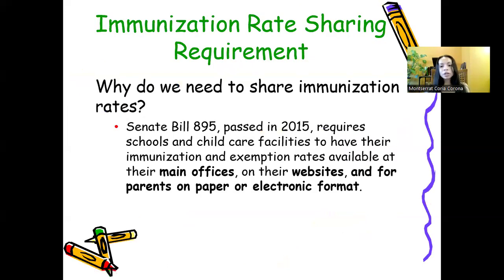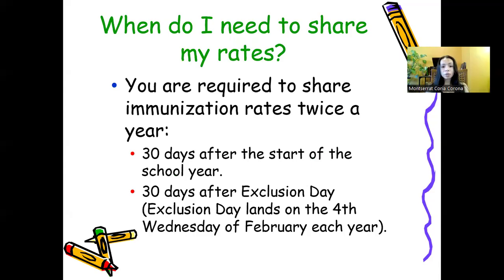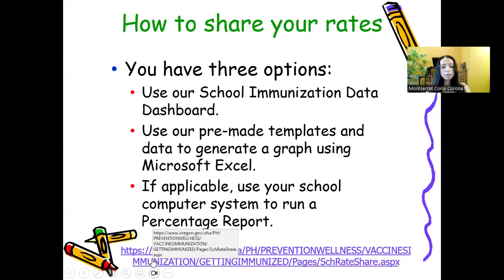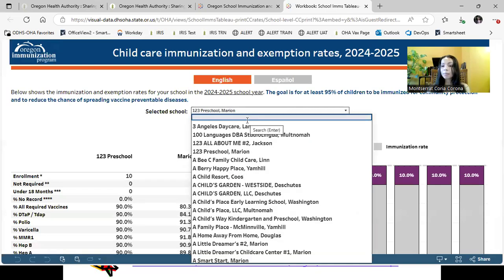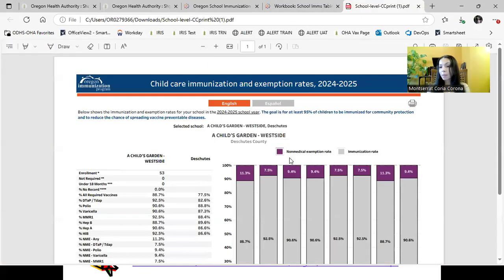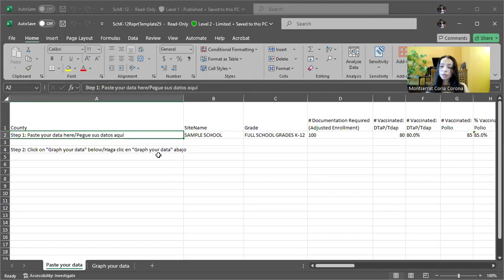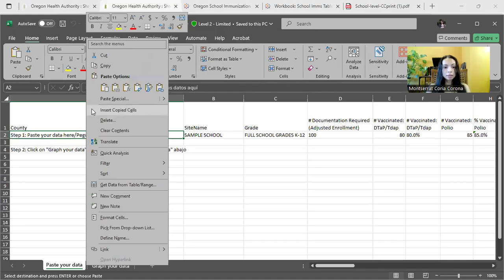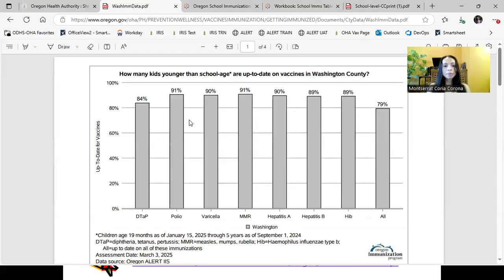Sharing Your Immunization Rates